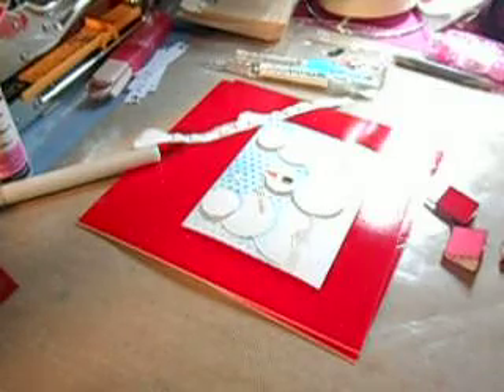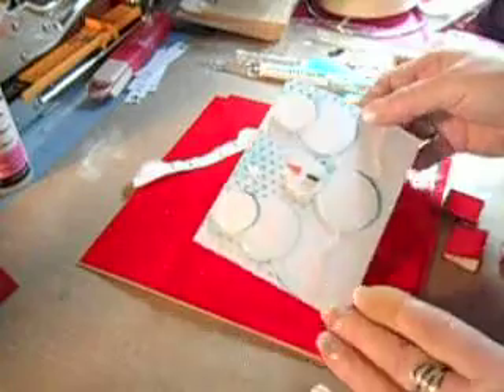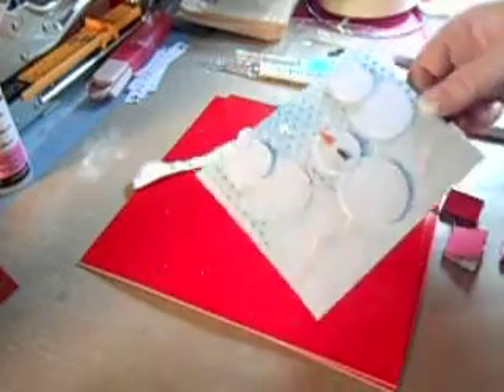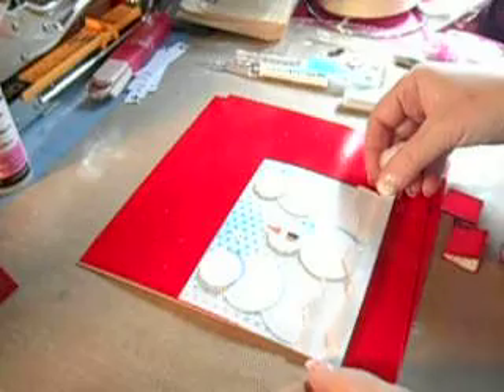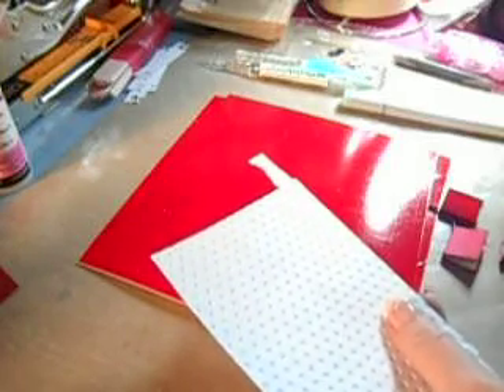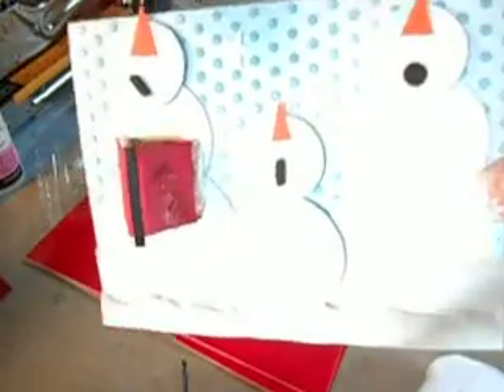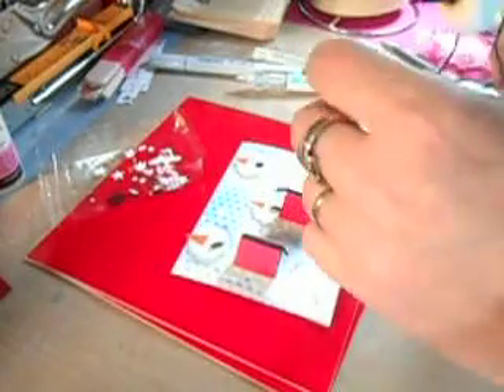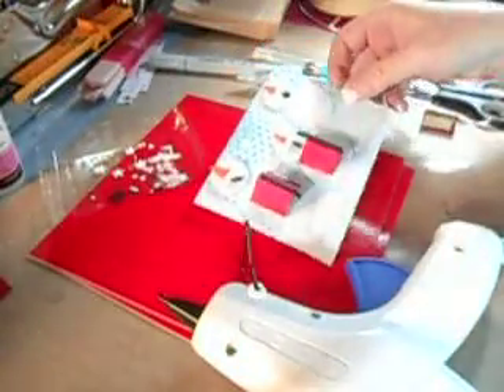Singing Snowman 3D Card Part 1 of 2 PLUS HAUL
The finished snowmen card. This is the cutest card that I cased off of Pinterest today.